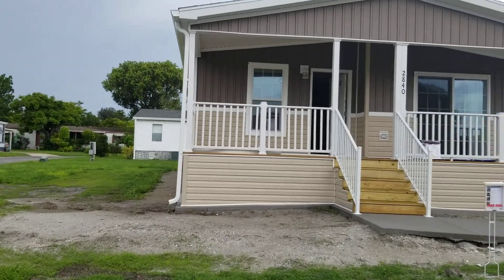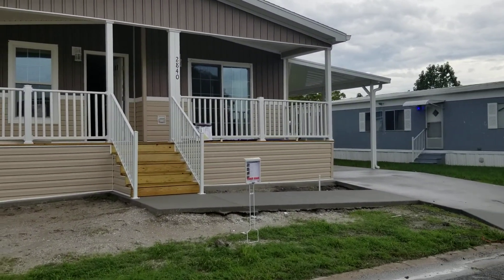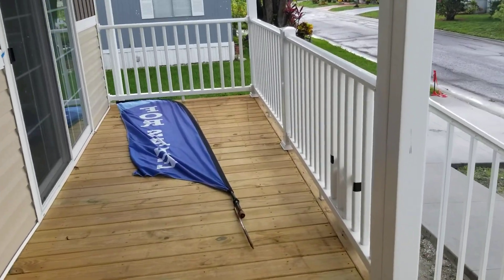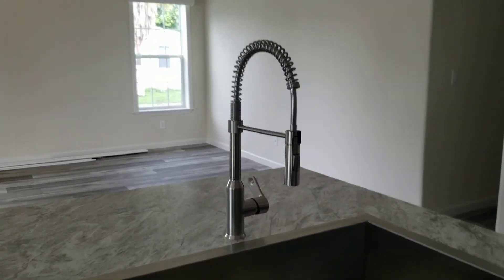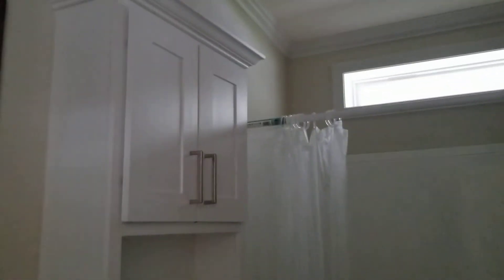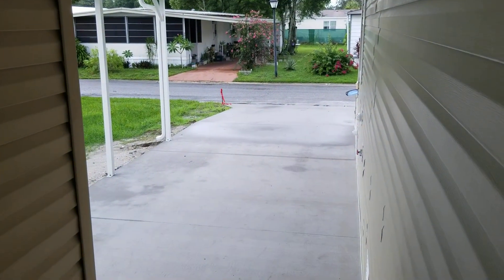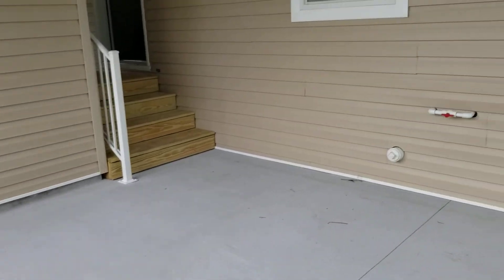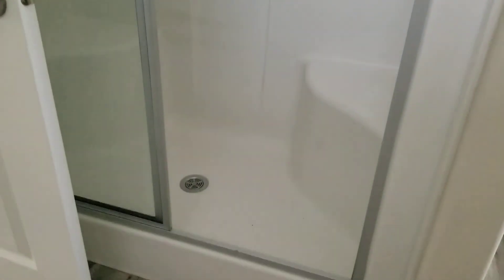10 de julio de 2021